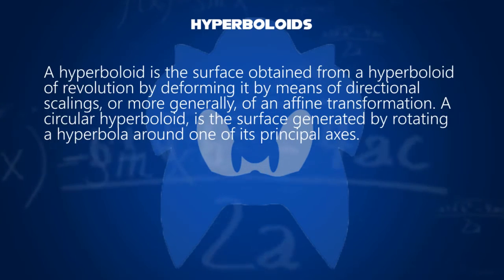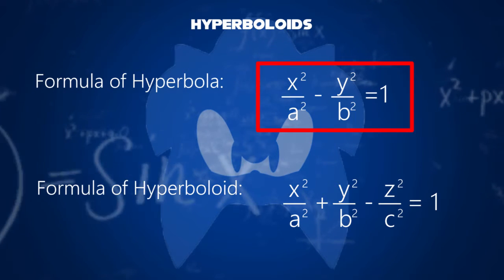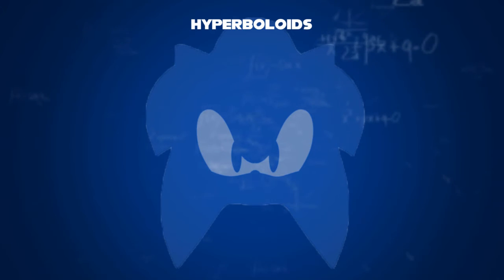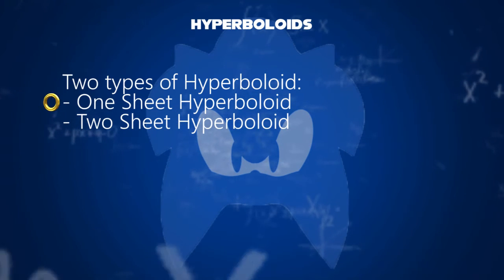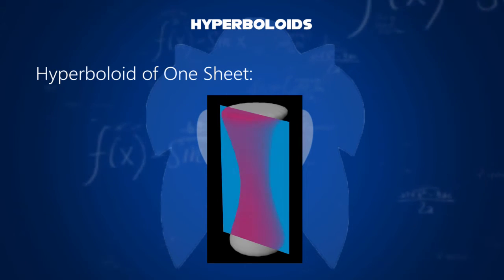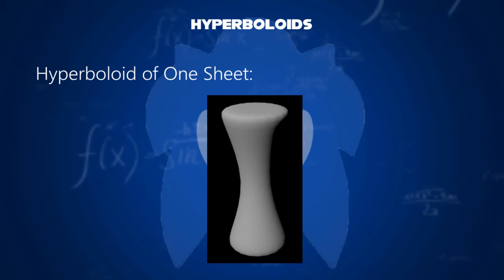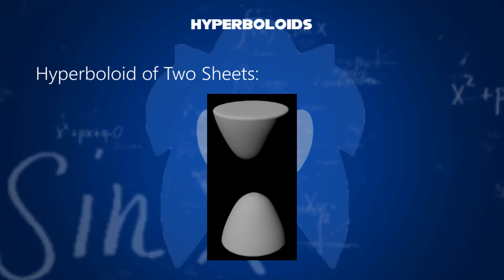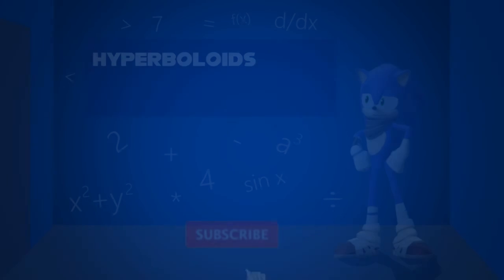Sonic the Hedgehog Teaches about Hyperboloids